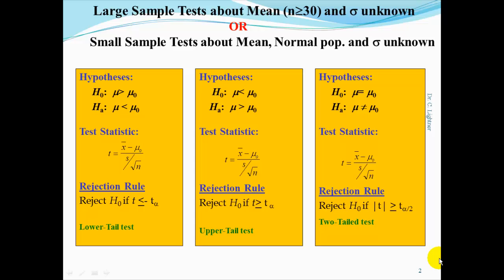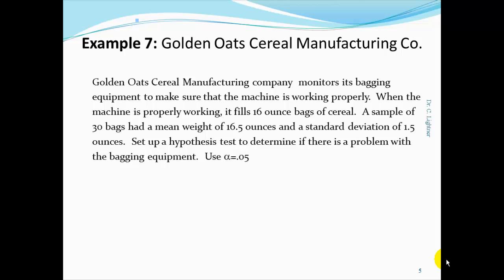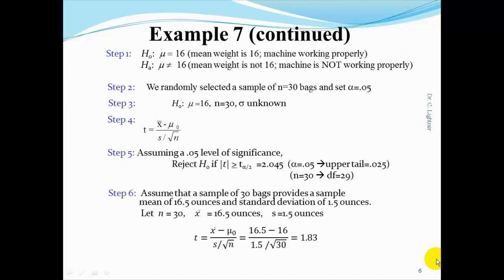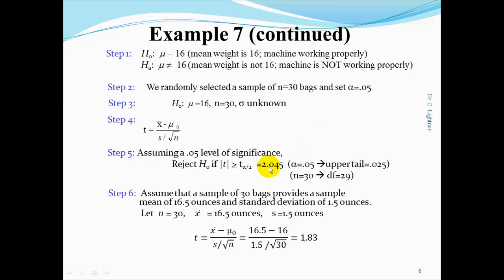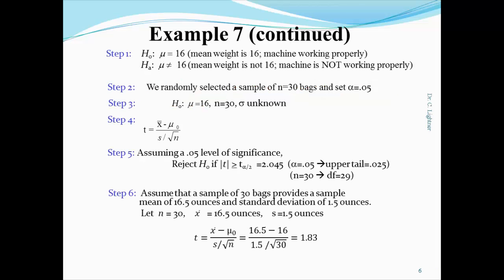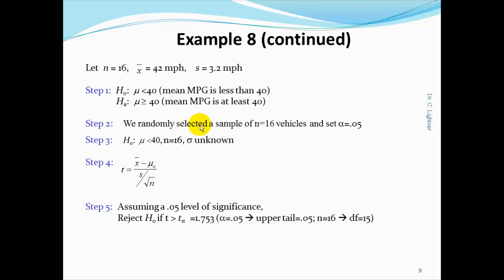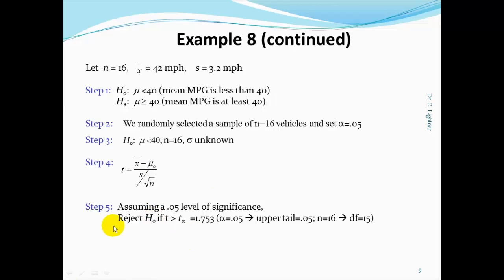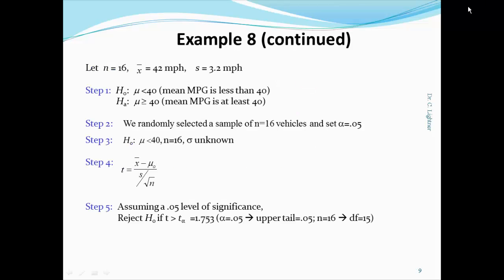Ch 9: Hypothesis Testing about Means- Sigma Unknown